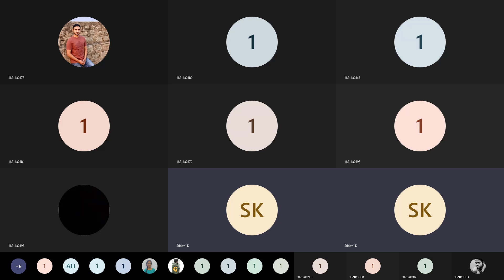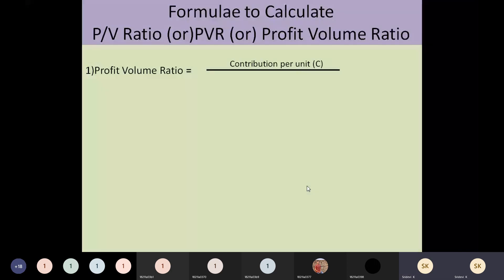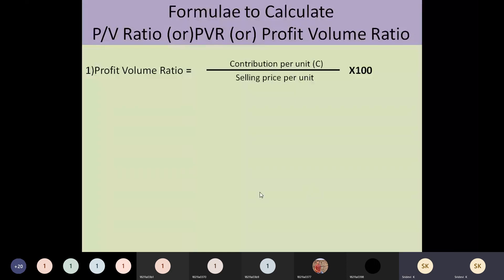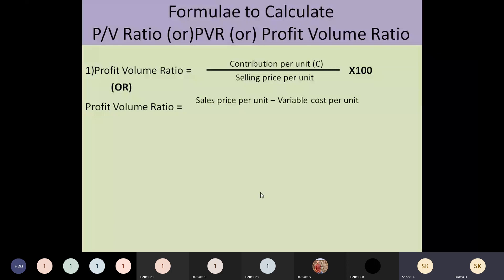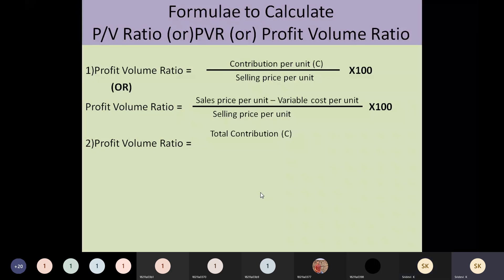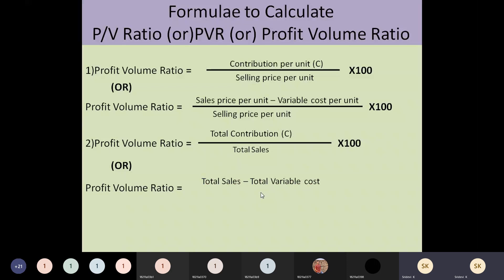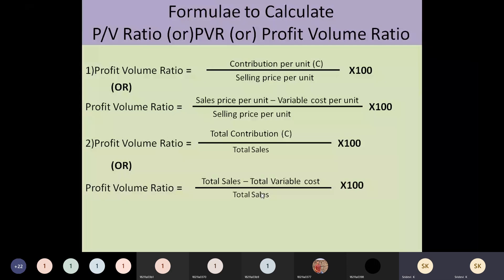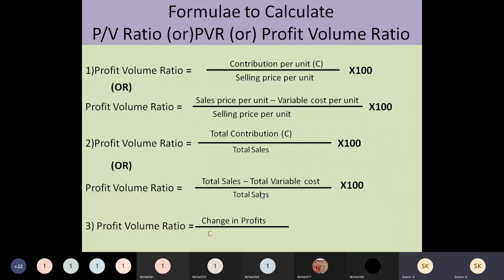Formulae for Profit Volume Ratio(PV Ratio)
BTech All branches( BEFA , MEFA, Fundamentals of Economics)
  1 yr MBA - Managerial Economics  (ME )subject
 All Commerce students  like CEC, MEC, B.com , M.com